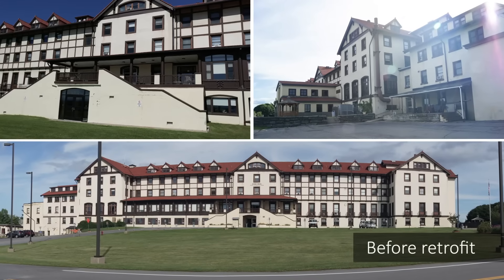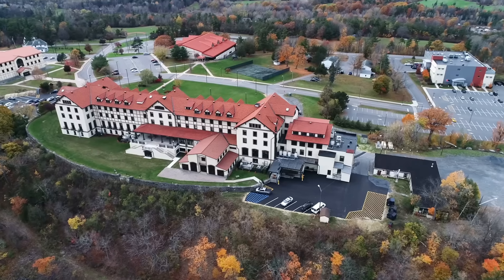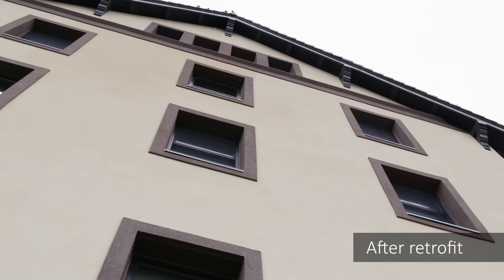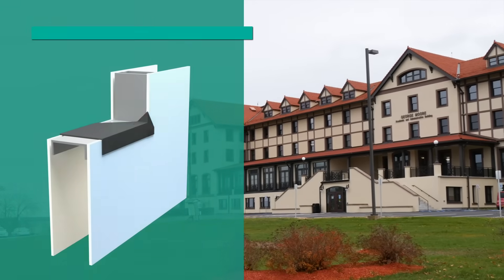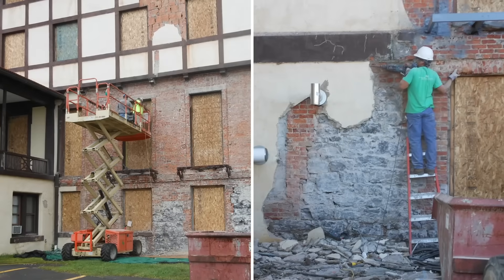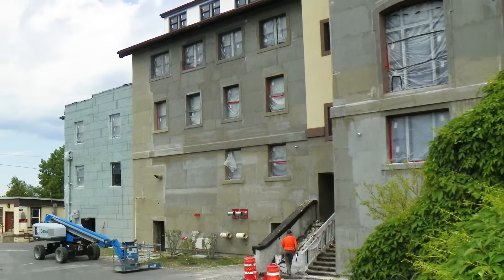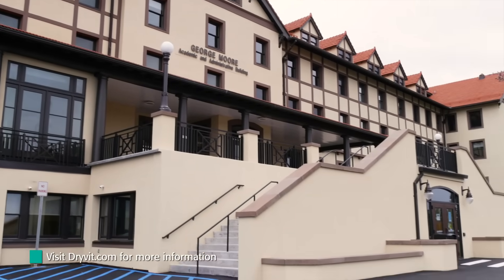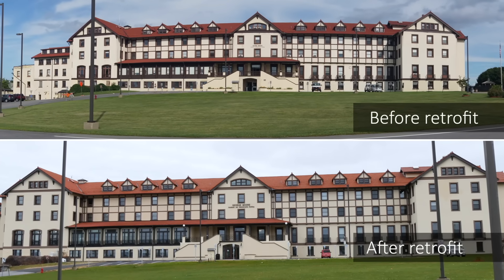Outsulation® Plus MD System® - Clinton Community College Renovation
Discover the exceptional features of the Outsulation® Plus MD System® in this renovation project at Clinton Community College! 🎥🏢

This project incorporated the Outsulation system for moisture drainage and protection against air, moisture, and harsh weather conditions. It also used Dryvit's Backstop NT and AquaFlash flashing system at all wall openings.

This historic building opened its doors in 1890 so the primary objective was to preserve the building's original charm while enhancing its energy efficiency. The project aimed to achieve an impressive 30%-50% reduction in energy usage through the implementation of Dryvit continuous insulation, along with new high-performance windows and doors.

Collaboration featuring:
Contractor: S&S Plaster and Stucco
Distributor: Thermal Foams
EIFS Manufacturer: Dryvit - Outsulation® Plus MD System
Owner/Developer: SUNY / Clinton Community College
General Contractor: Murane Building Contractors
Architect: AES (Architecture Engineering and Land Service Northeast) Erin Alison